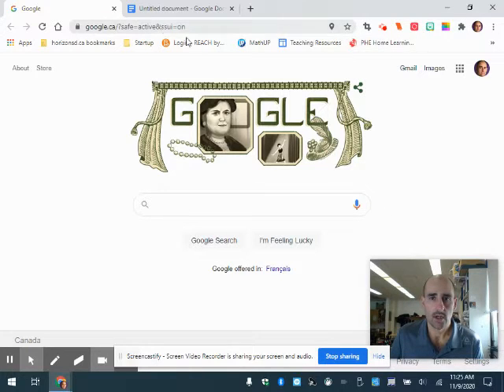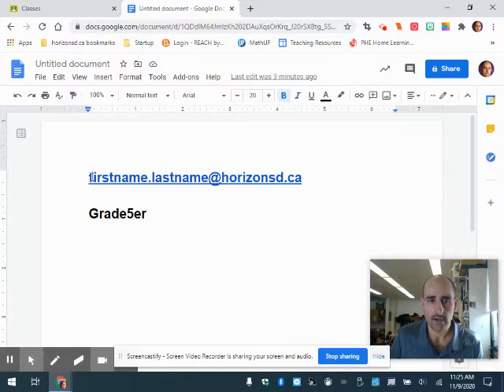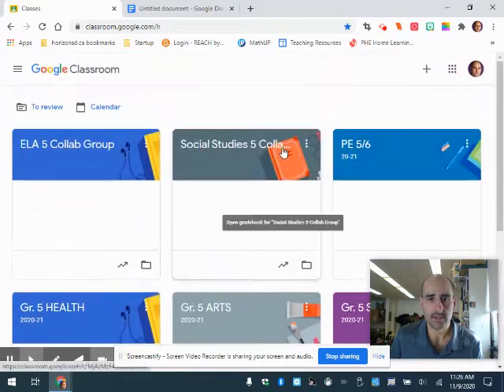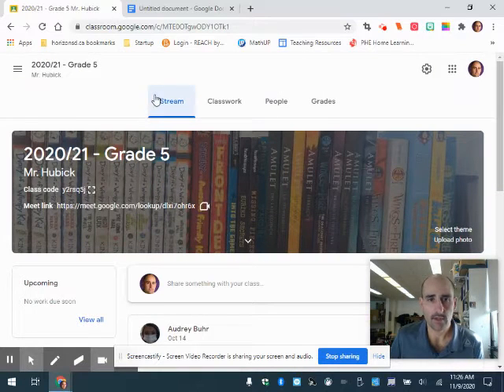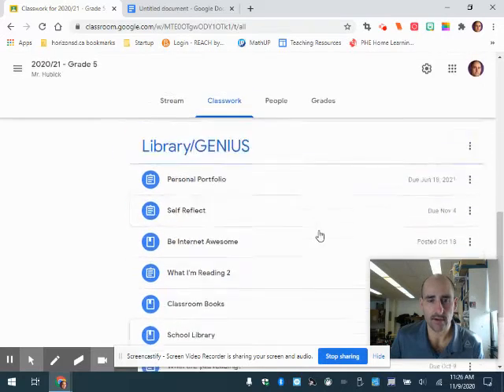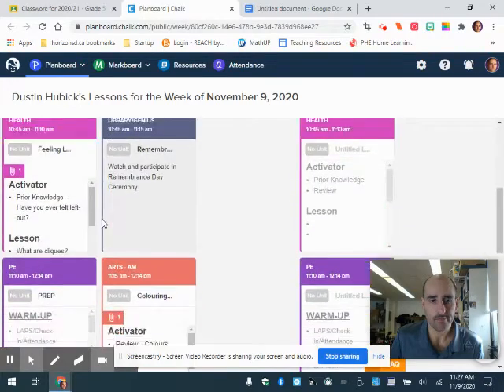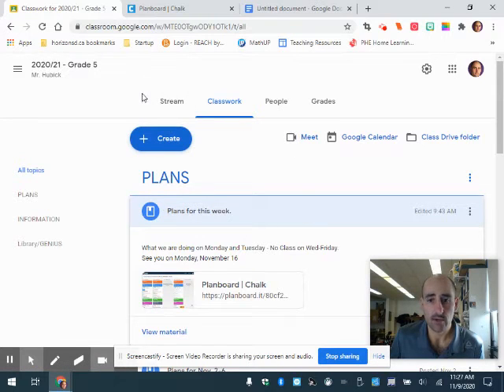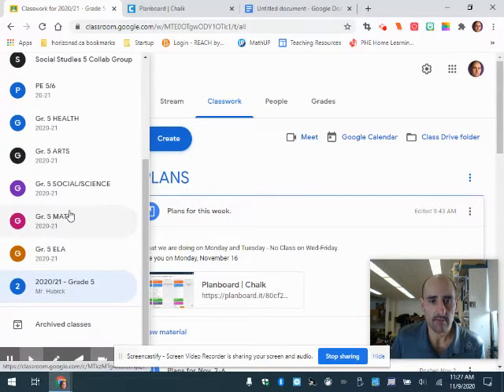Using Google Classroom 2020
How to use Google Classroom this year.